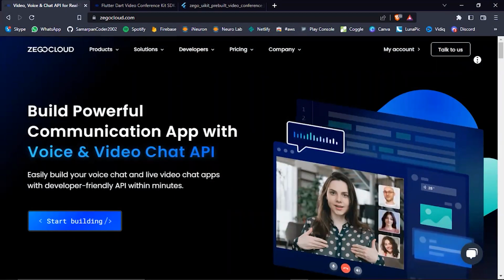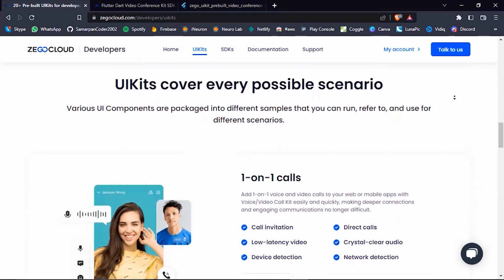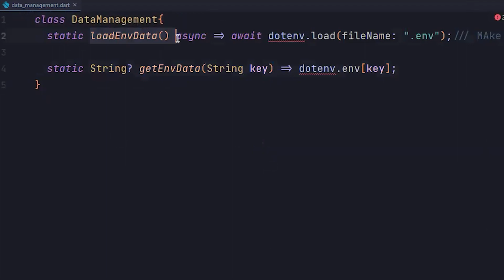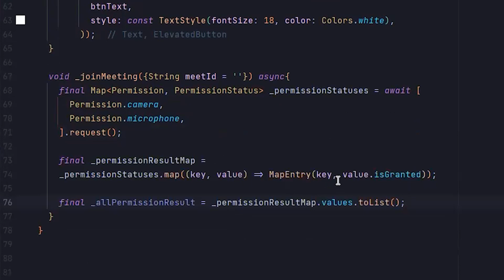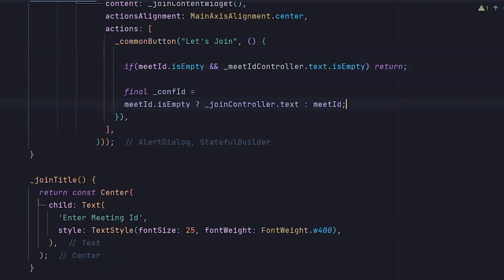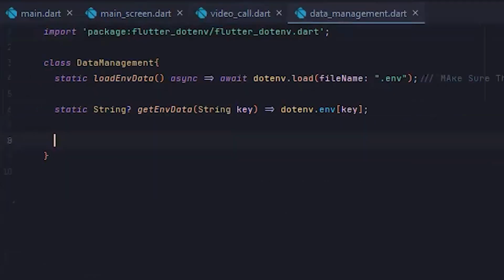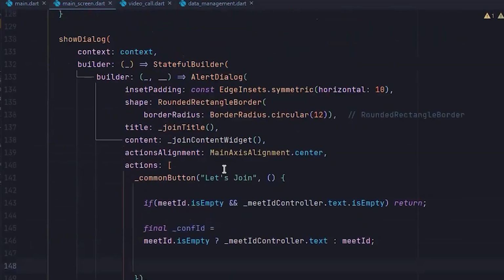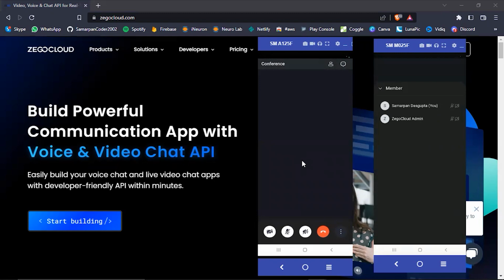Flutter video conference with ZEGOCLOUD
TIMESTAMPS:
00:00 Intro
00:08 About the using service(ZegoCloud)
00:30 About ZegoCloud and Services
04:31 Set up and Configure our project
07:40 Making Screens and Functionality
15:52 Generate Secret Keys from ZegoCloud Admin Console
17:46 Start making Video Calling Screen with Functionality
23:49 Final Result